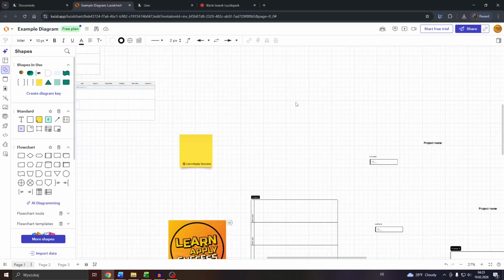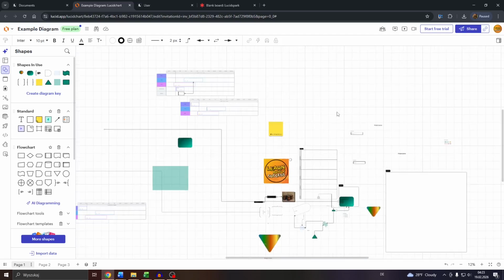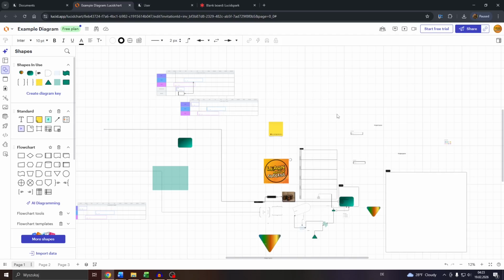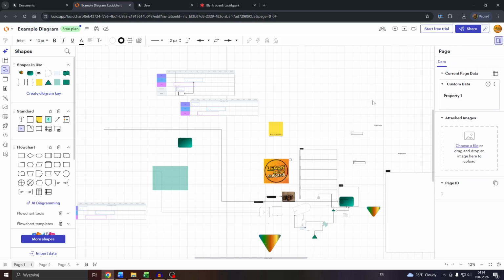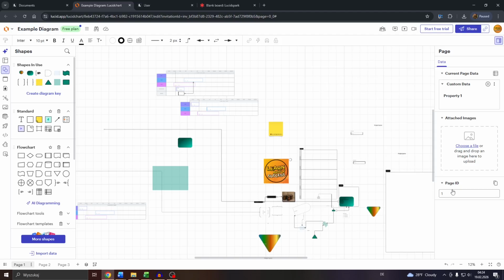How to Assign Page ID in Lucidchart Document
Learn how to assign or manage page IDs in a Lucidchart document for better organization and reference.